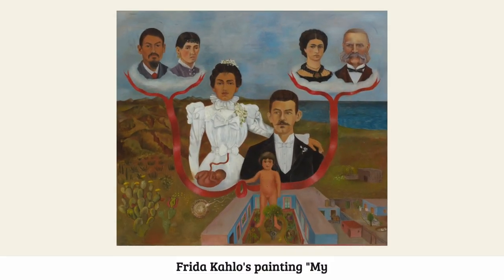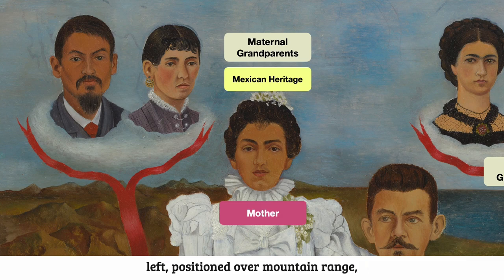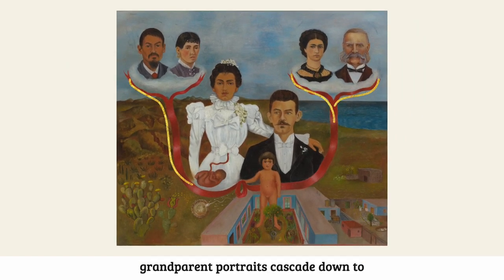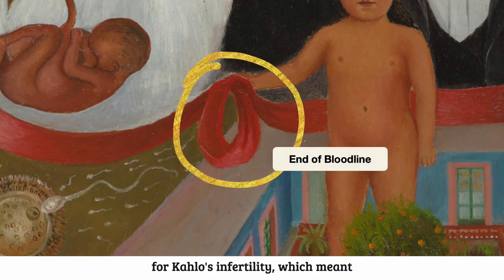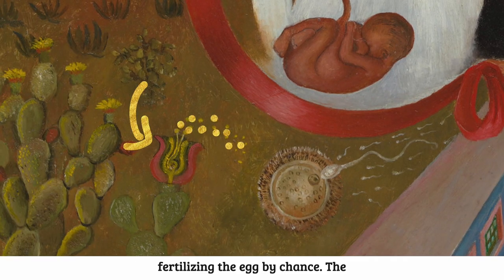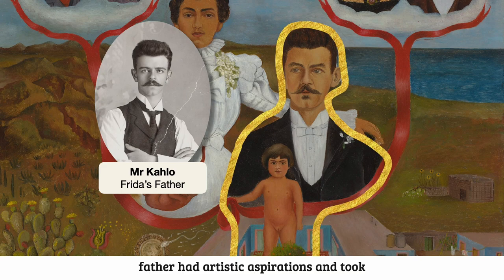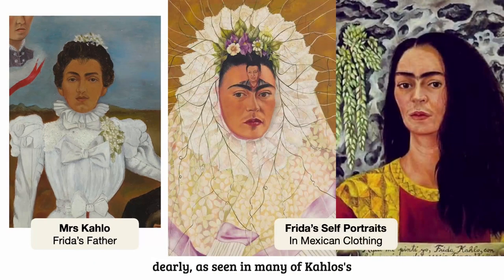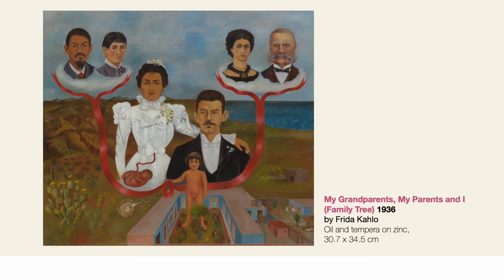Frida Kahlo's My Grandparents, My Parents, and I (Family Tree) | Part 1: Subject Matter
What is the subject matter in this work? Learn what the artwork is about.

This is part of a series of Art videos made for students taking the Singapore O-Level Art Paper 3 (SOVA).